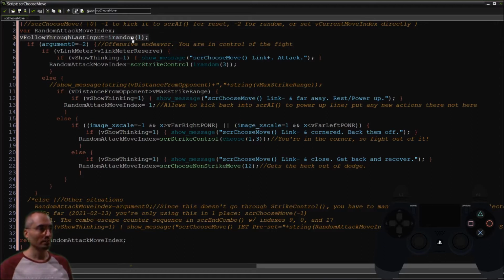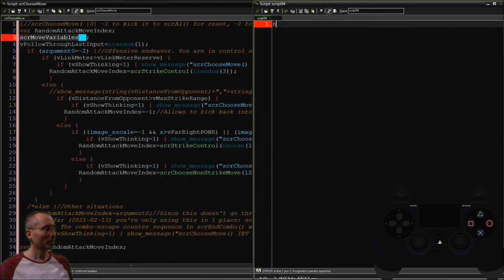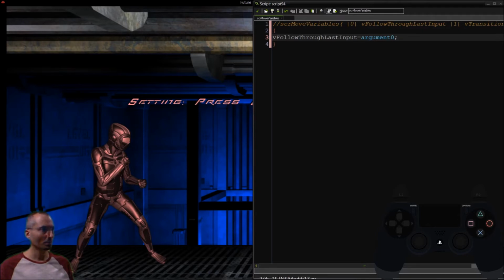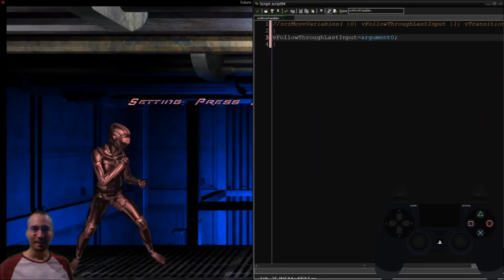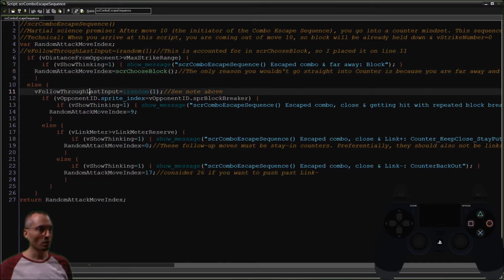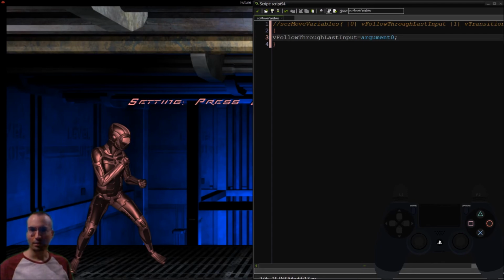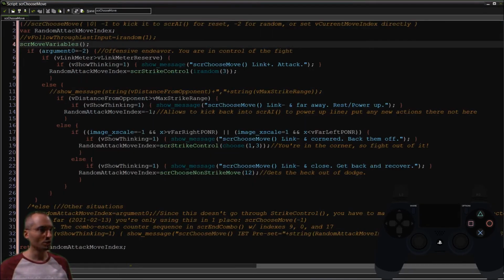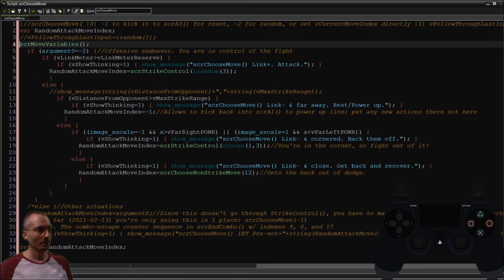The Making of Future Fighter: Passing Arguments Thru Multiple AI Scripts in GameMaker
This clip shows you how Doc Brock utilizes GameMaker's script arguments to consolidate AI move settings into one place.